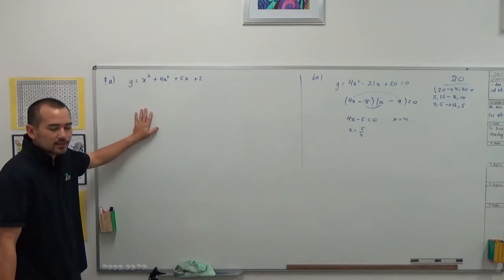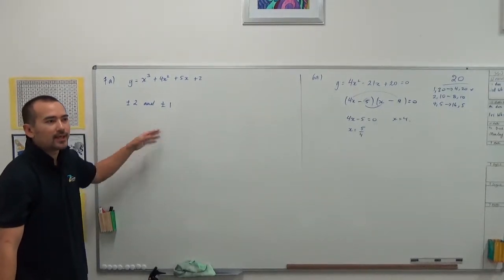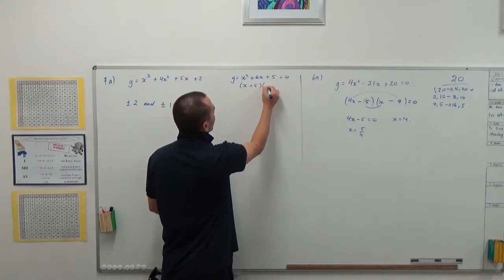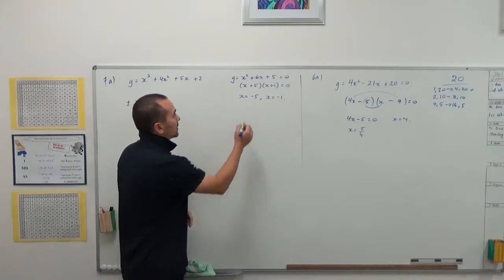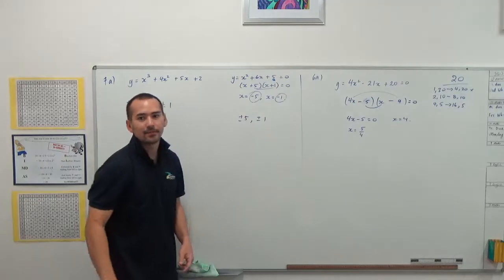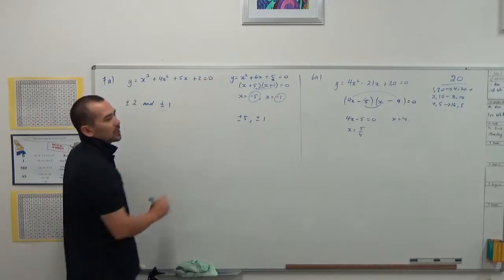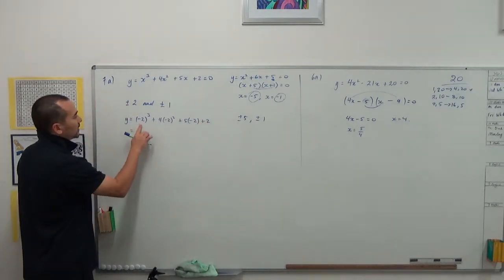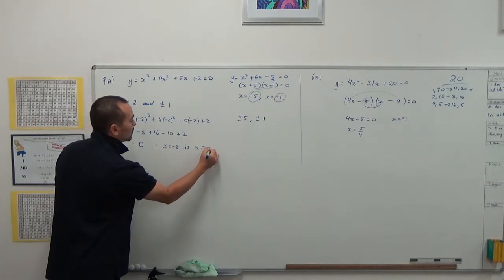factor theorem part 1